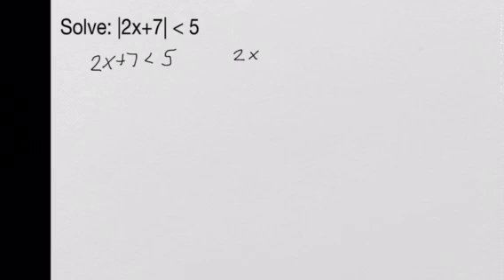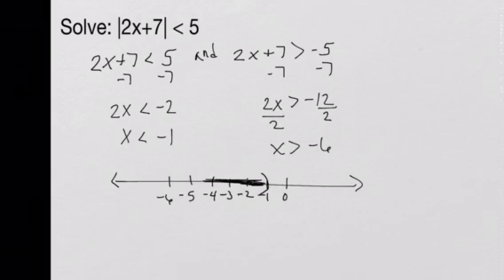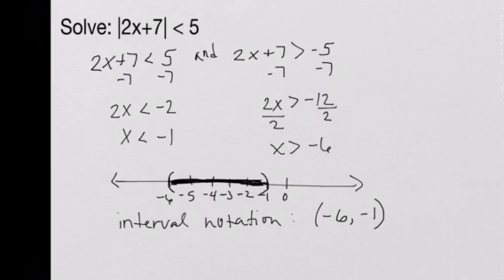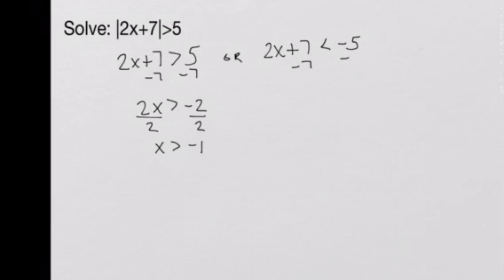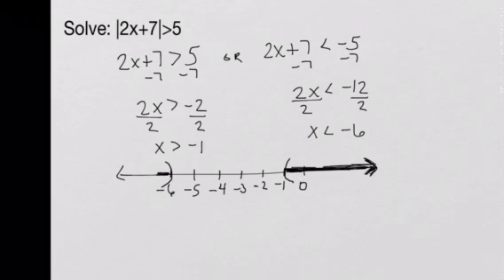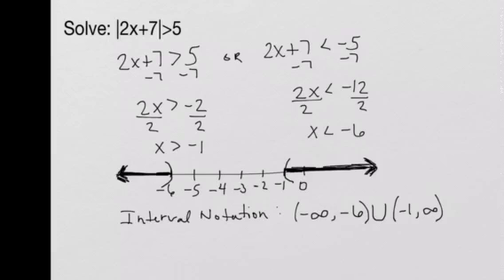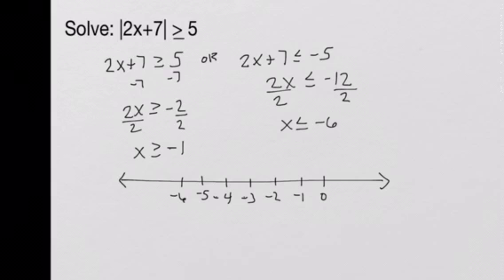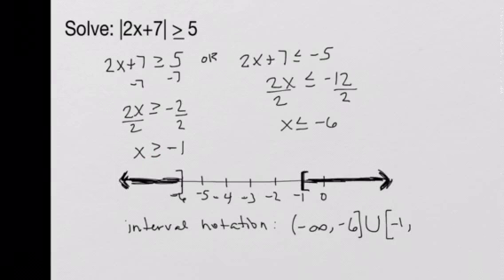Interval notation—-using brackets vs parentheses